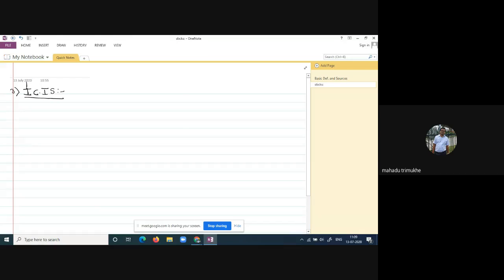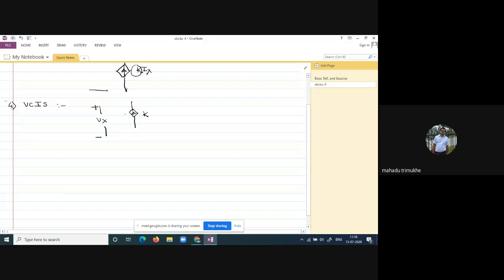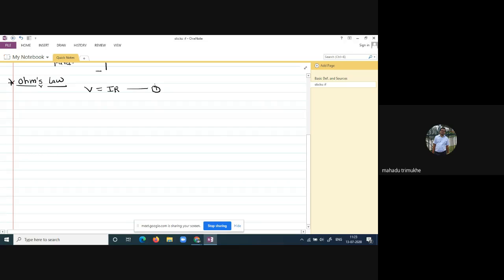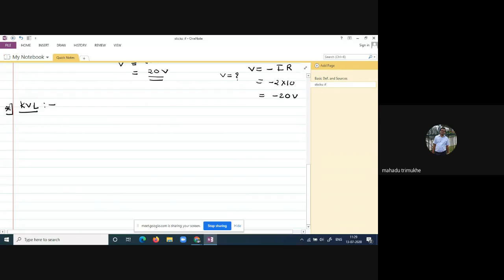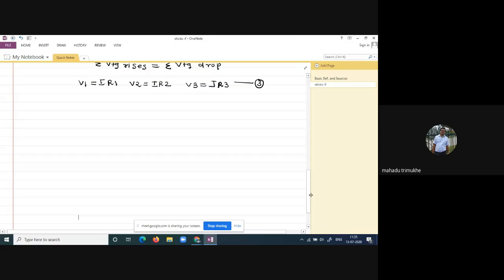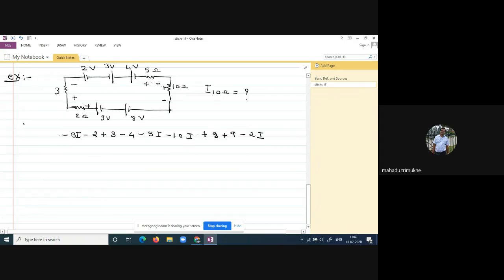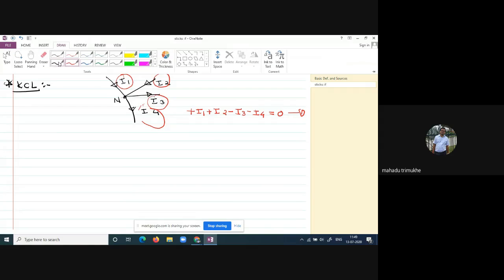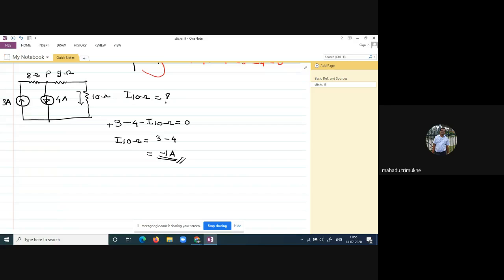Ohm's Law, KVL and KCL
Concept of KVL and KCL